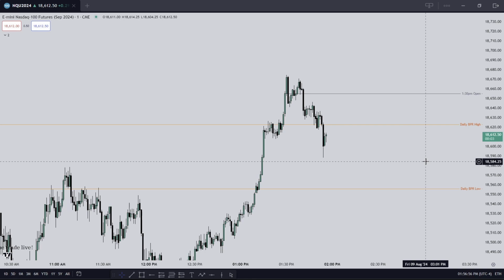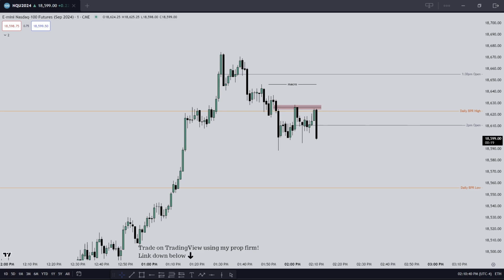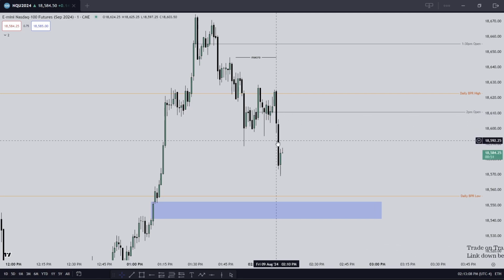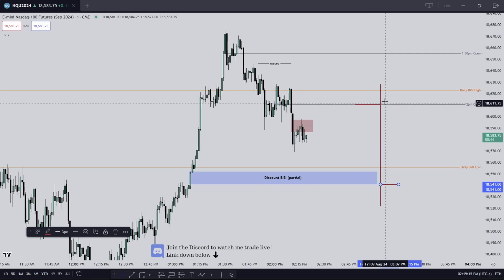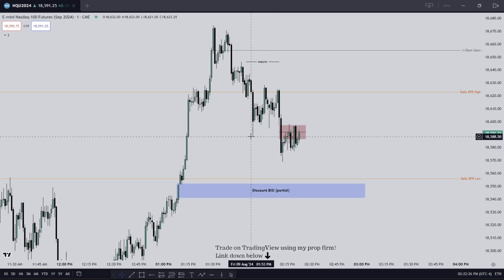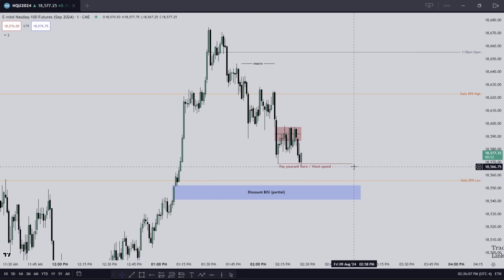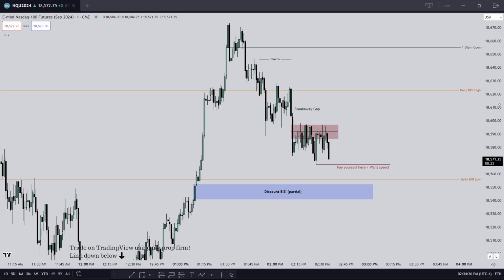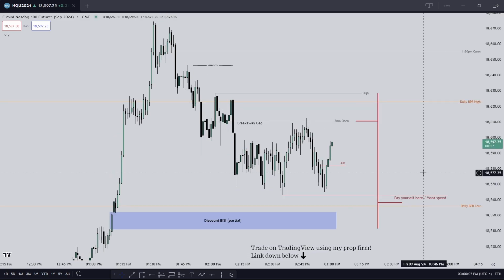How to Take Partials the RIGHT Way \ "Running Down Equity" \ Emini Nasdaq PM Session \ ICT CONCEPTS